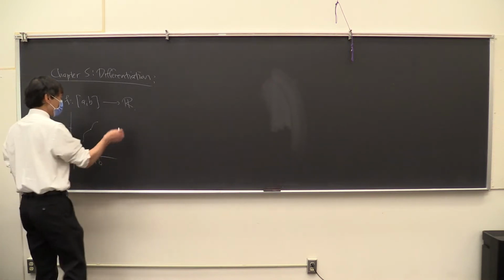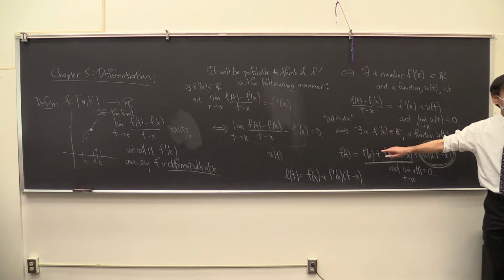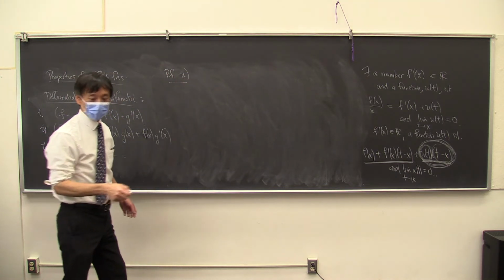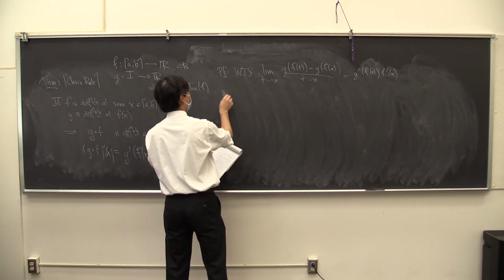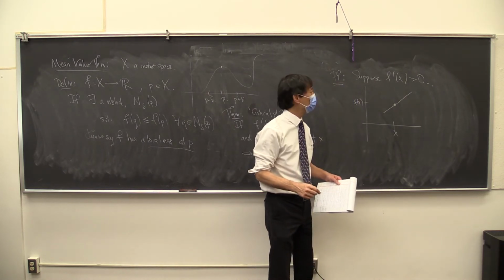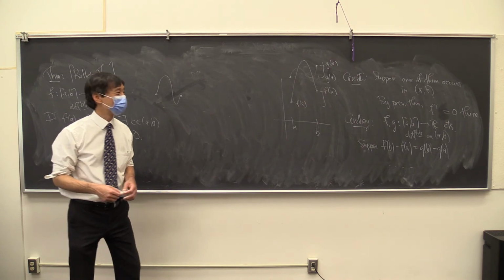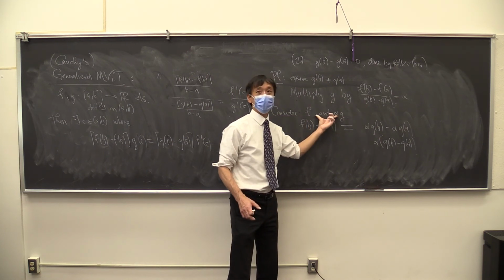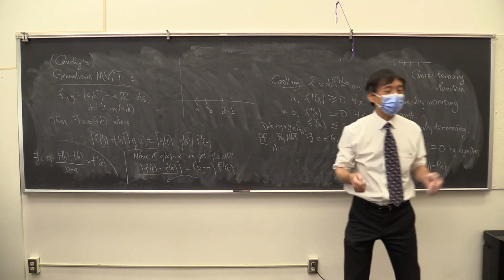Math 131 Spring 2022 030222 Differentiable functions; Mean Value Theorems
Left and right differentiability; basic properties of differentiability (product rule, quotient rule); differentiability means the function is "basically" a line; Chain Rule; local maximum; local minimum; critical point theorem; Rolle's theorem; Cauchy's generalized mean value theorem; Mean Value Theorem; consequences.